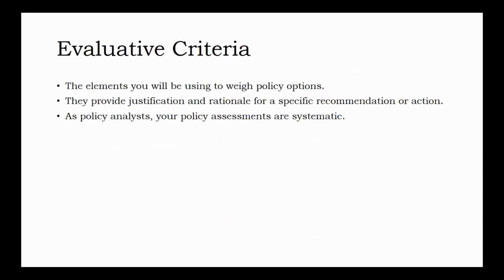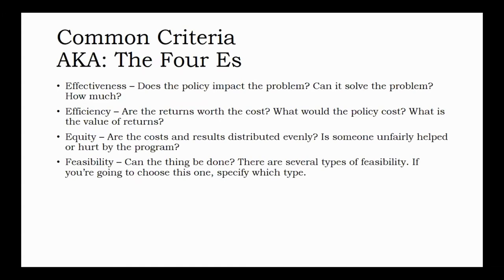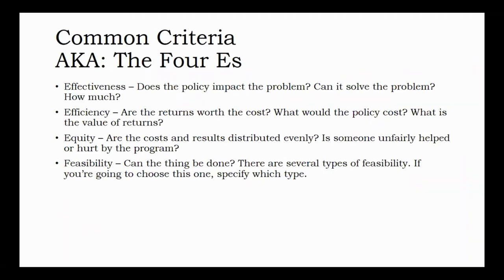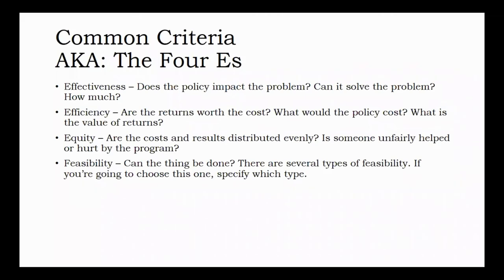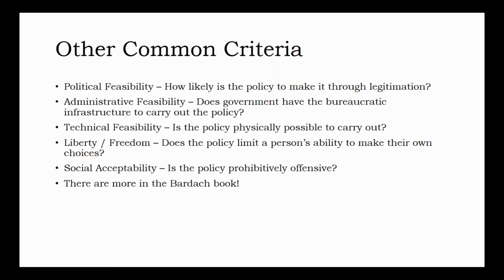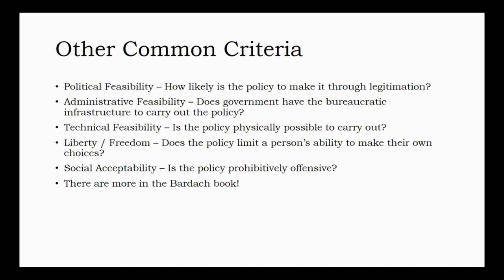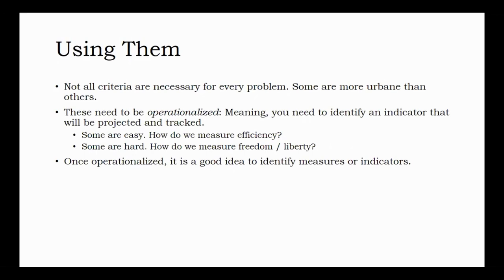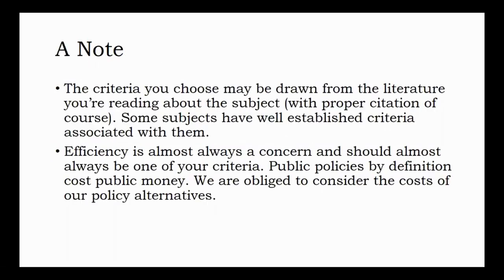Establishing Evaluative Criteria for Policy Analysis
This video introduces MPA602 students to the use of evaluative criteria in policy analysis. It starts with a brief explanation of what they are and commonly used criteria before offering tips on how to select and deploy them.